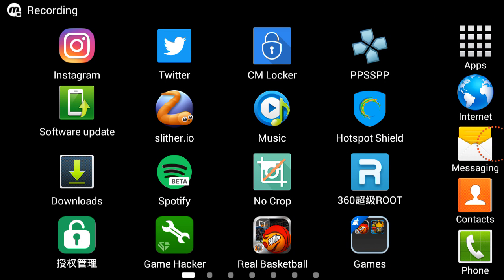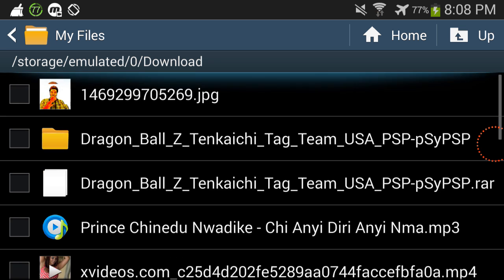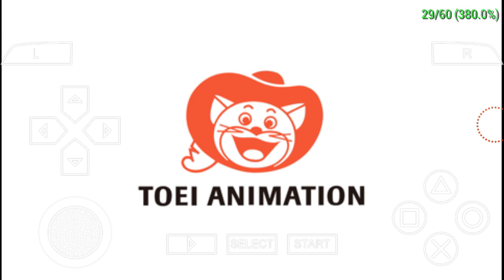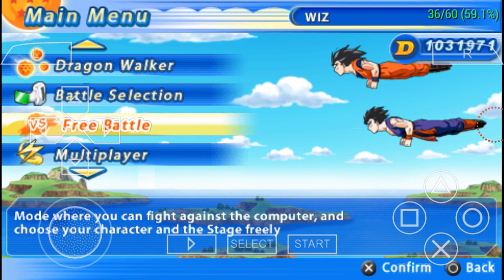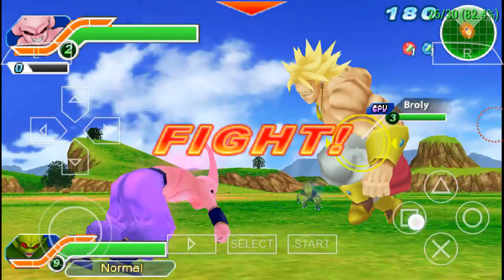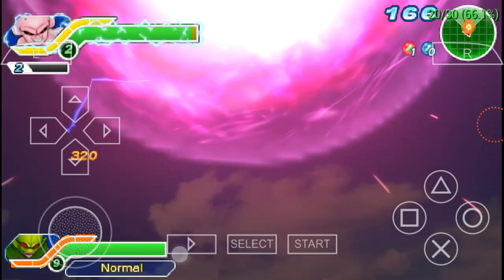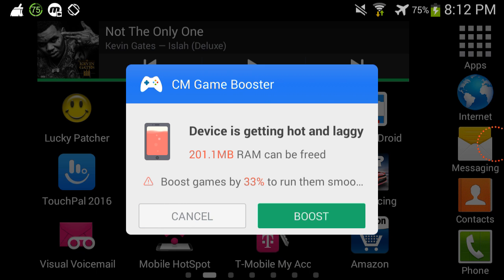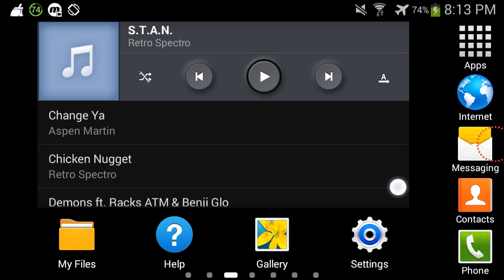How to use cheats in PPSSPP on android [No PC].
*FOLLOW ME*
Hello everybody in today's video I will be showing you how you can use cheats in PPSSPP. If you enjoyed the video please give it a big thumbs up I would really appreciate it.